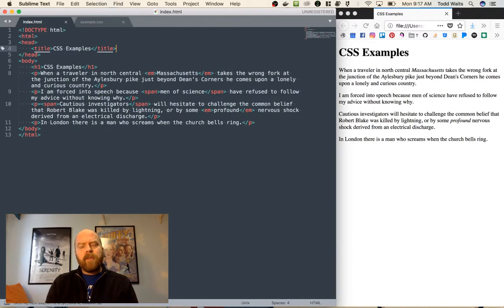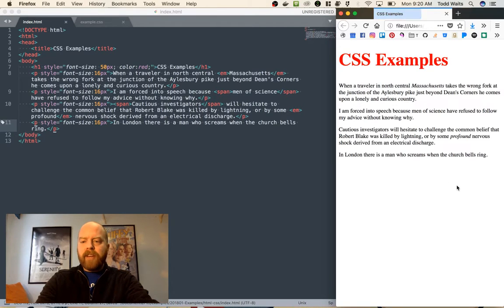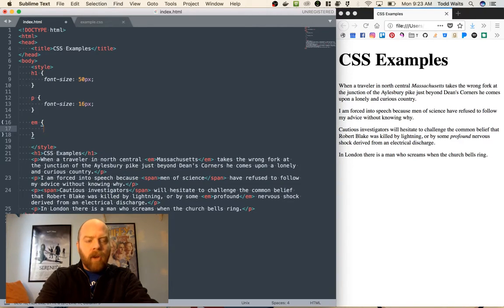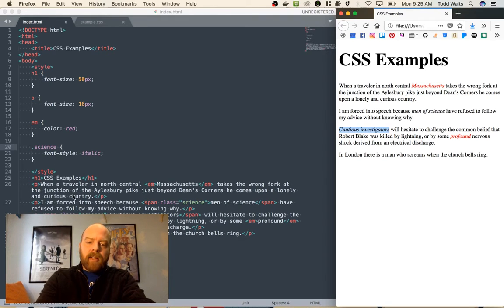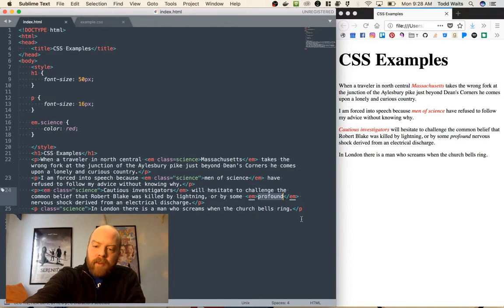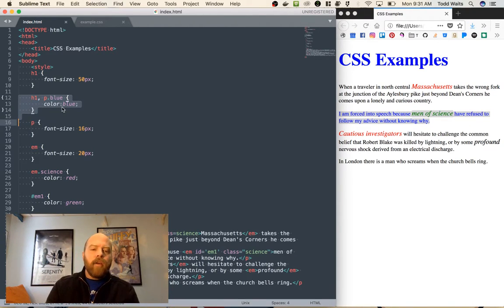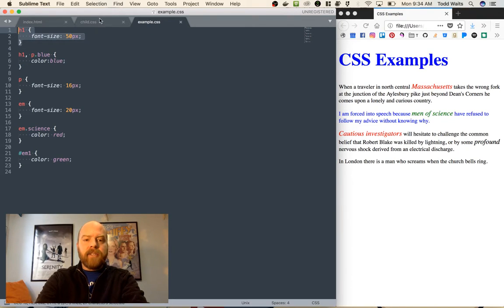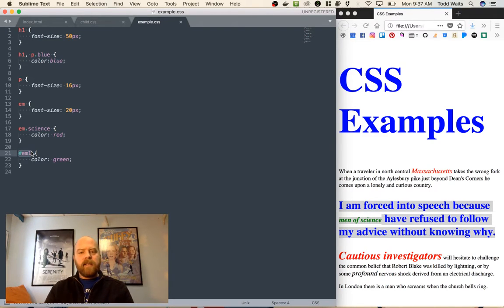Basic CSS and HTML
Looking at ID/Class attributes, inline styles, style blocks, and CSS files.